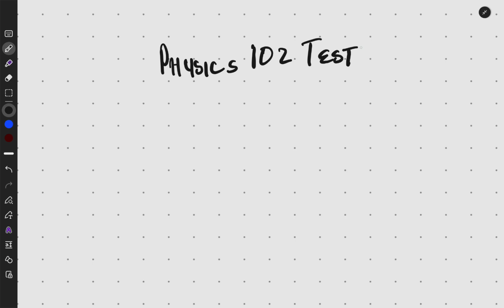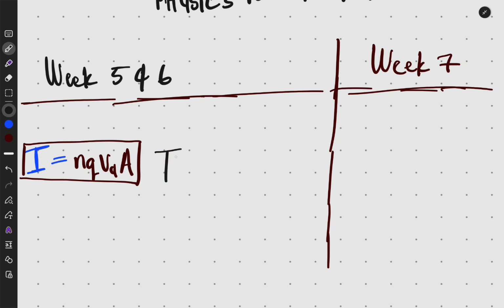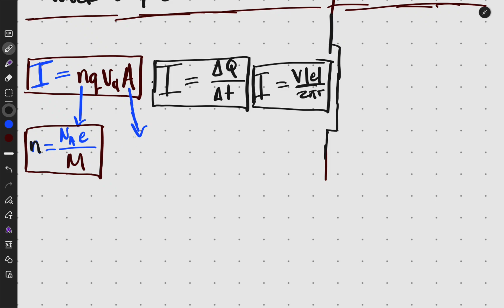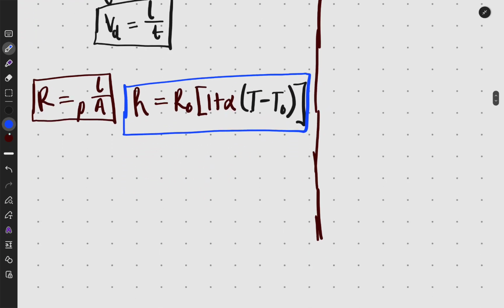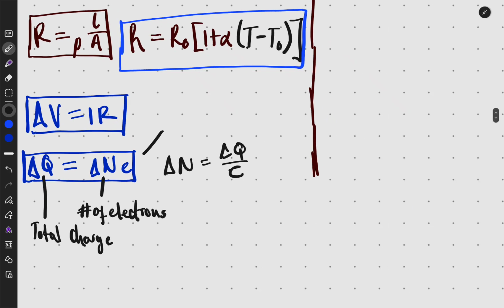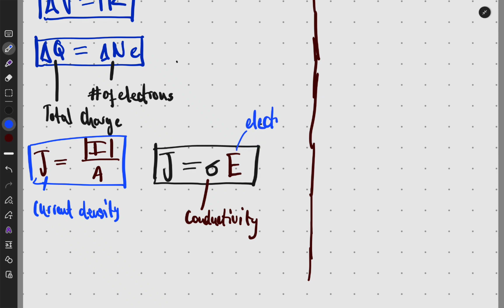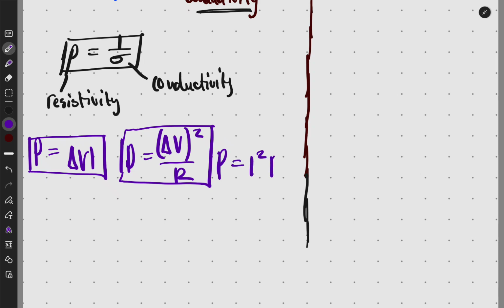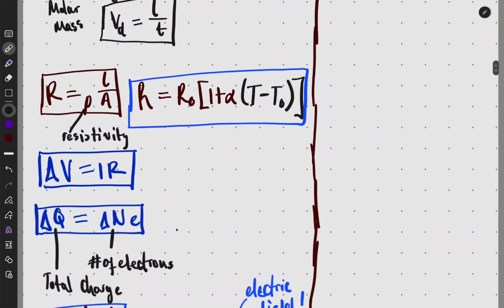2025 Physics 102 Test 2 Prep Week 5 & 6 Important Formulas to Remember